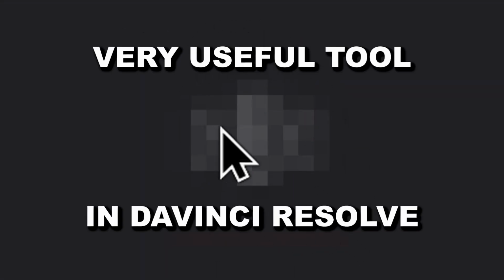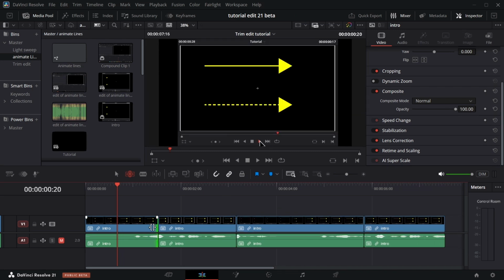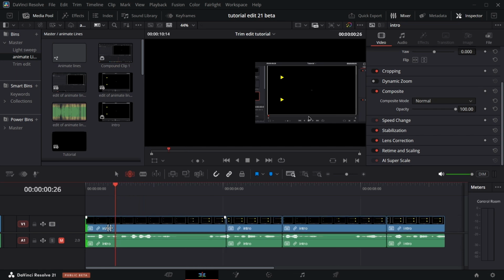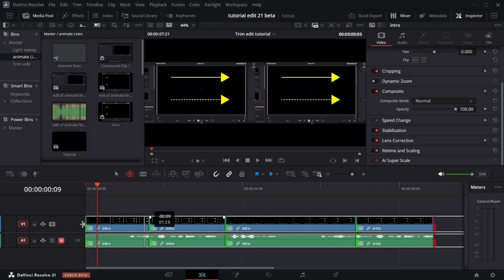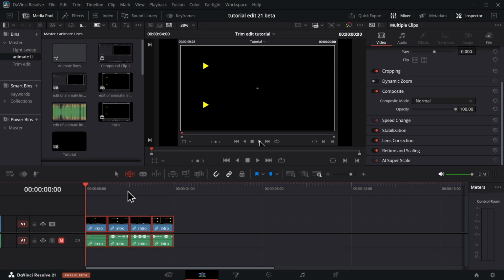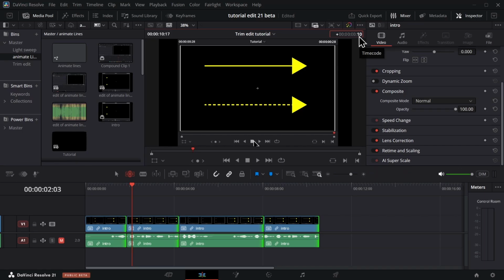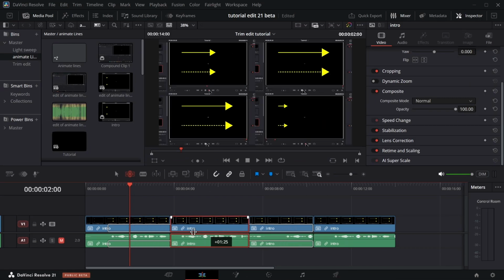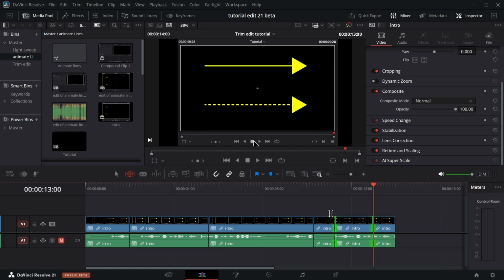DON'T IGNORE THIS TOOL IN DAVINCI RESOLVE | Tips/Tutorial for DaVinci Resolve free version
We are going to talk about VERY IMPORTANT AND USEFUL TOOL in Da Vinci Resolve Free Version

Chapter Markers
00:00 - Intro
00:07 - Tip 1 (Important)
01:01 - Tip 2
04:14 - Tip 3
04:24 - Tip 4

I have not made a full course yet if you show me some love in this video by Liking, Commenting and Sharing the video as much as possible and I will make Da Vinci Resolve free version full course

📌 Must-Watch for:
✔ Video editors looking for advanced DaVinci Resolve tutorials
✔ Content creators who want to enhance their edits
✔ Anyone who wants to learn DaVinci Resolve Pro Editing Tips

🔹 What You’ll Learn:
✅ Advanced keyframing & motion graphics
✅ Hidden tools & effects for cinematic edits
✅ Speed up your workflow & edit faster!